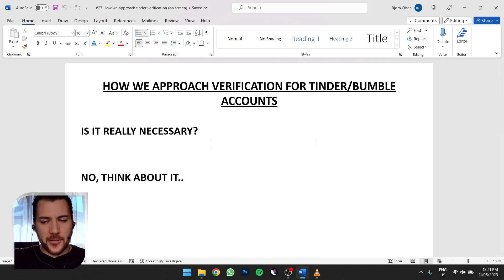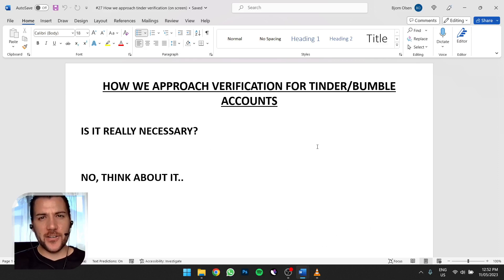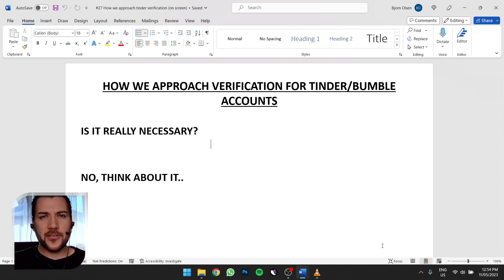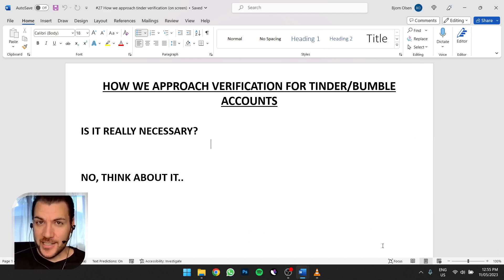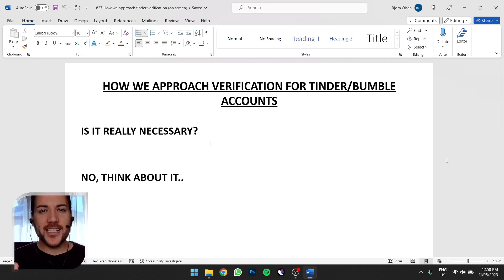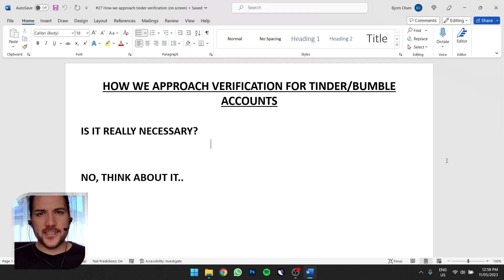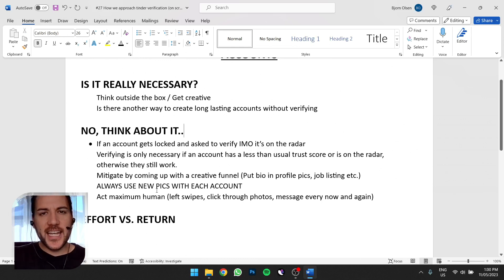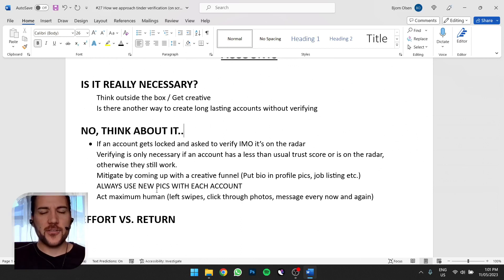OnlyFans Tips: How We Approach Tinder and Bumble Account Verification - The Inside Scoop